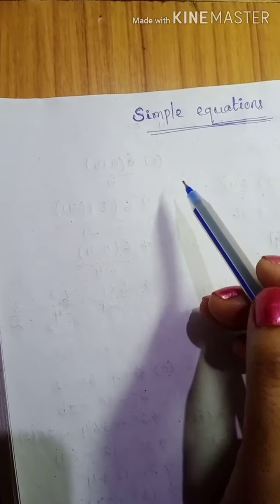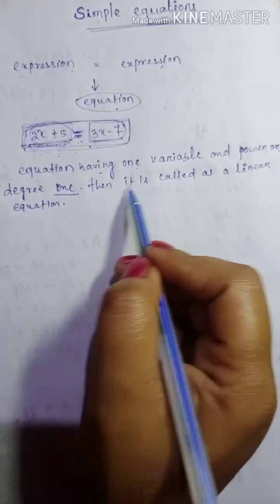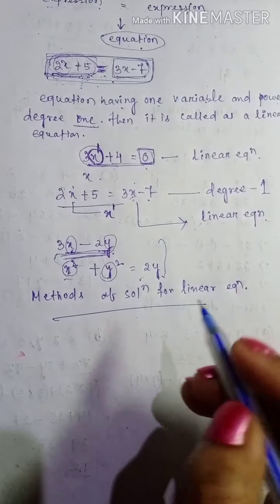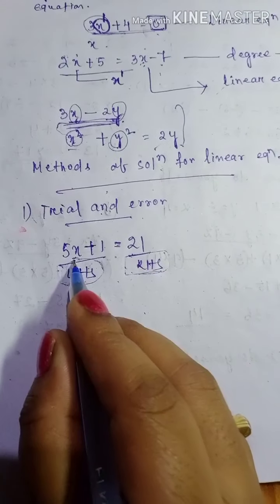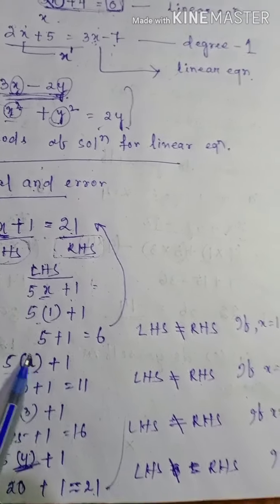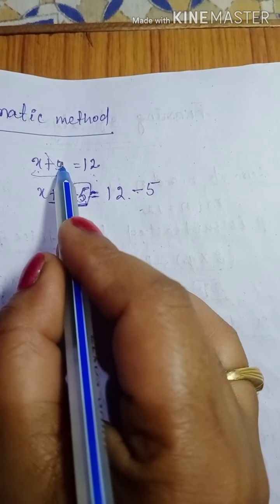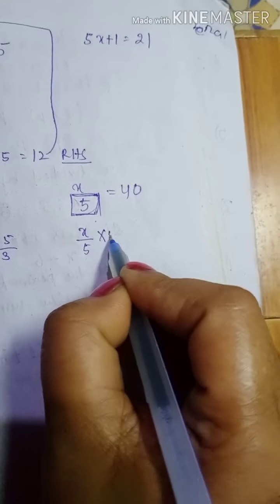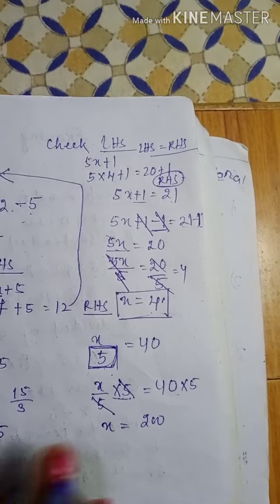simple equations -1